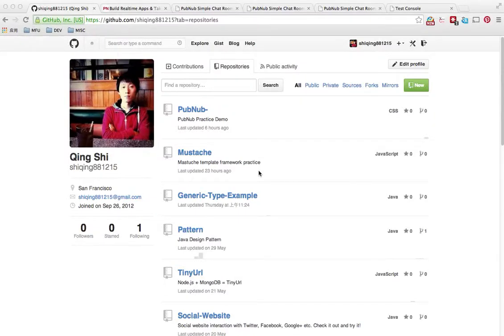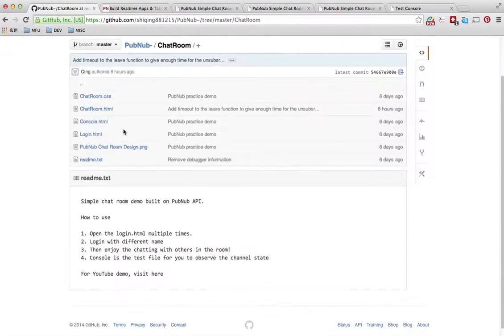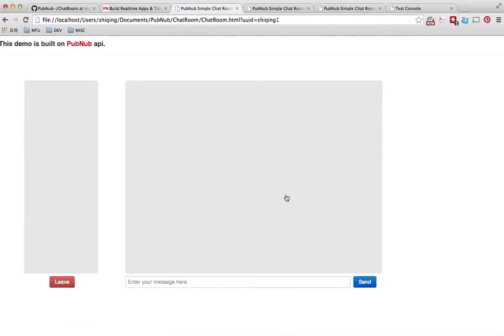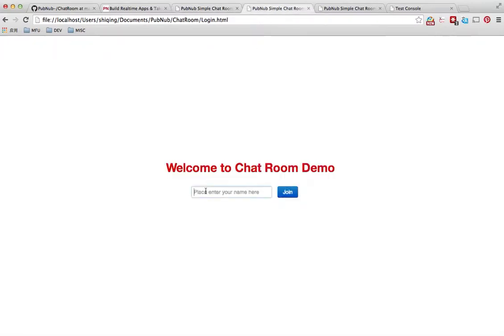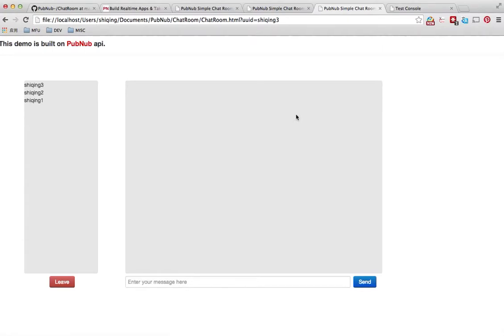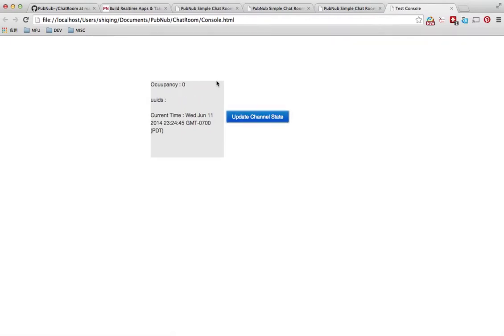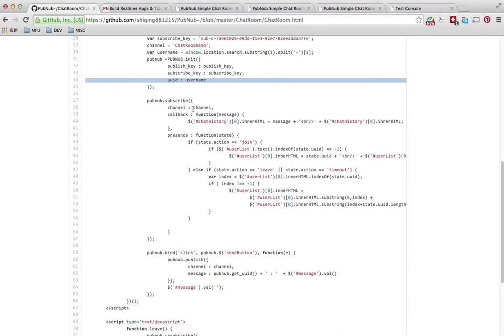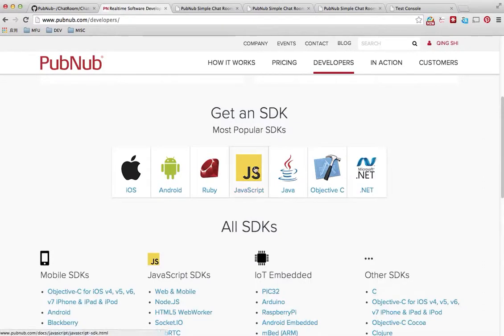PubNub Chat Room Demo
This is a simple chat room demo based on the PubNub api.